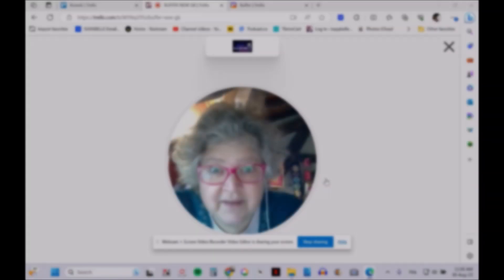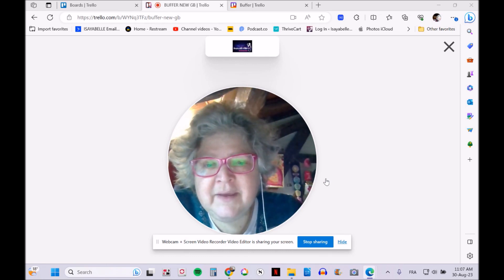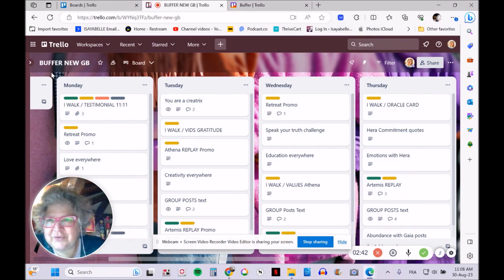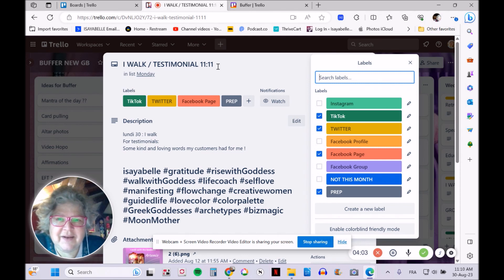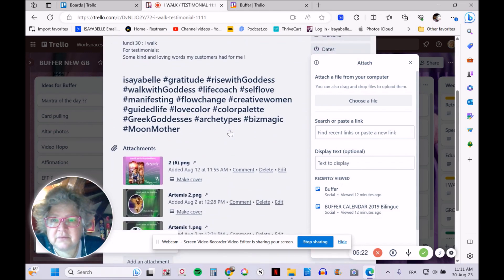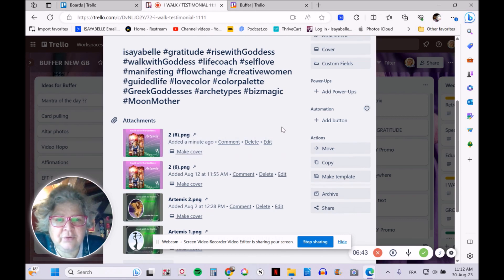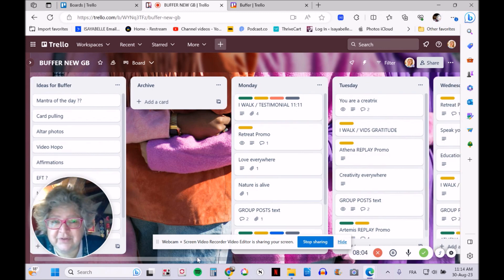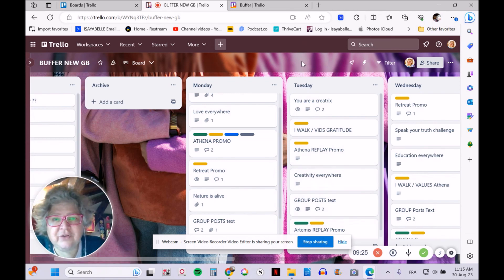TMTT 26, Trello for social Media Content planning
Interested in learning more about Tech tools that can make your online business life easy ?